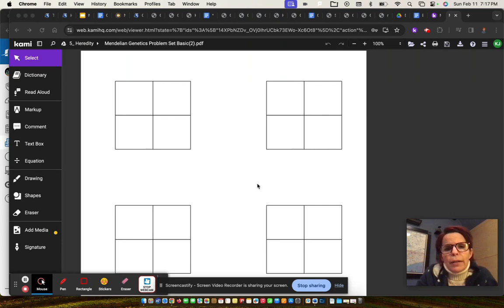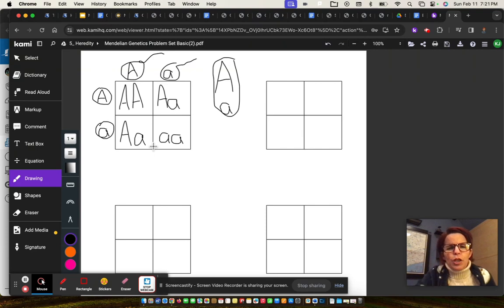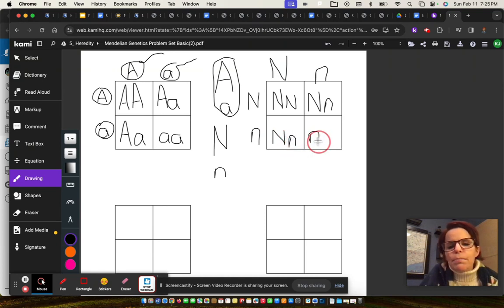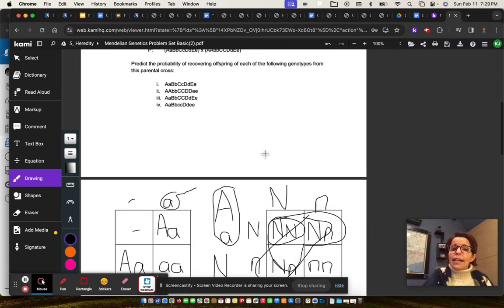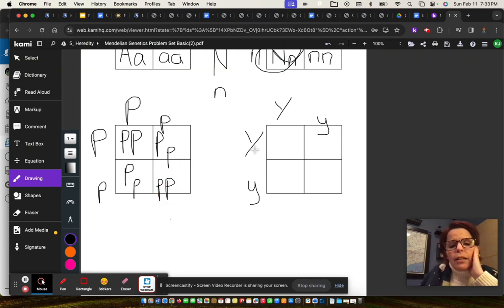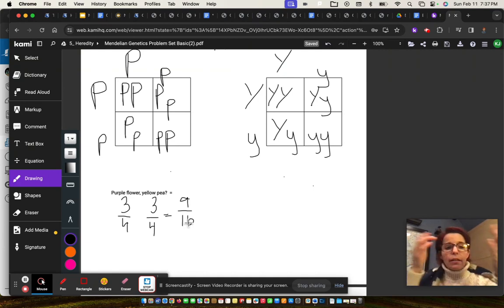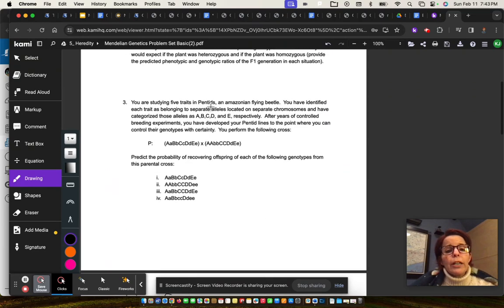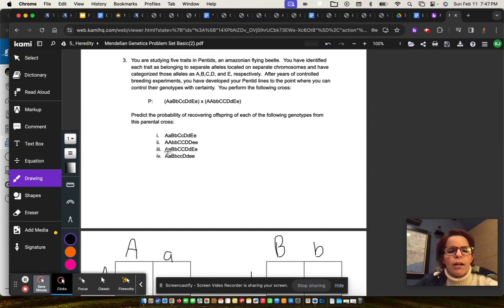Mendelian Genetic Problems Basic